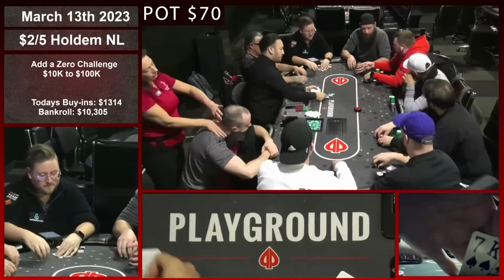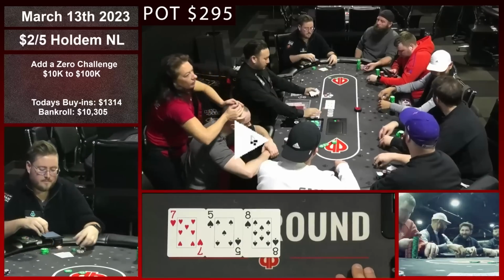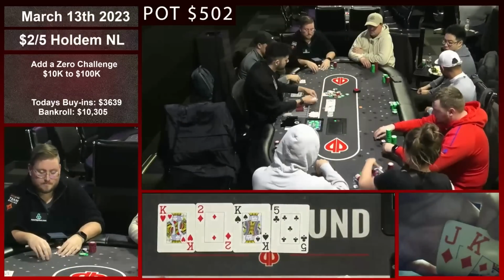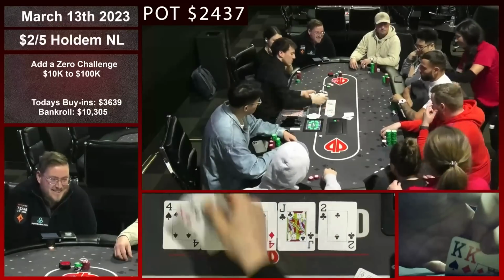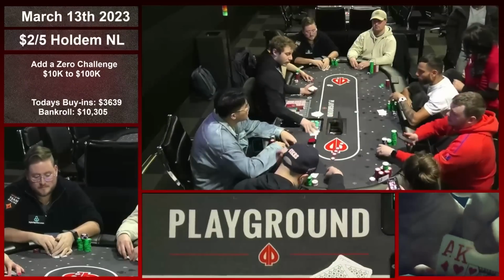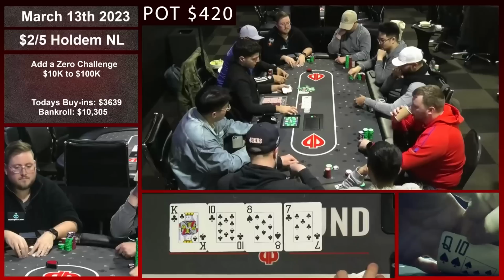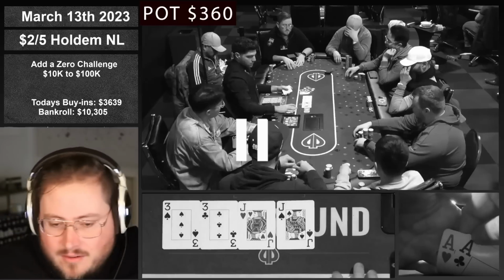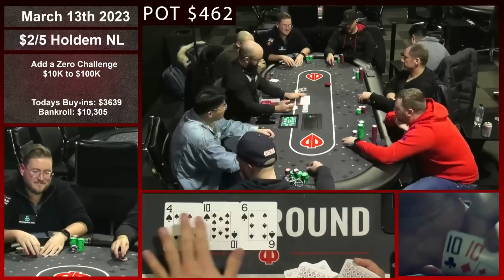$3600 IN BUY-INS, CAN WE MAKE AN EPIC COMEBACK? Pokerstaples x Playground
Monday March 13th $2/$5 cash game at Playground Poker Club.

$10K to $100K Add a Zero Bankroll Challenge

Poker Training
(Youtube mods: these are not real money poker/gaming sites. These are learning/practice application sites. I have triple checked that they are completely compliant with your com guidelines, TofS, and laws in the US and elsewhere. There is no depositing, wagering, or anything that could be considered harmful here. Links are appropriate for all ages as well)